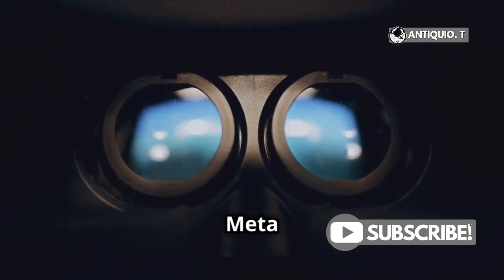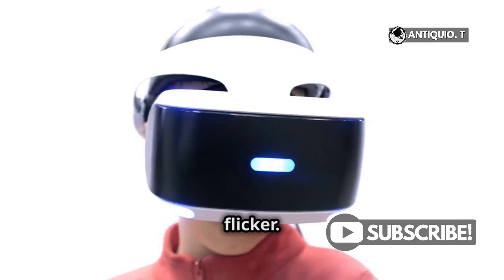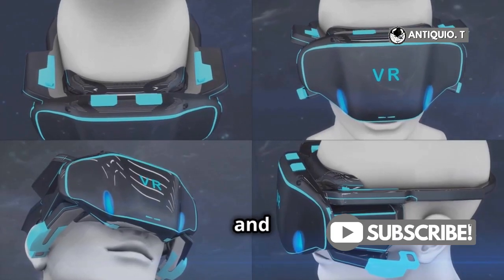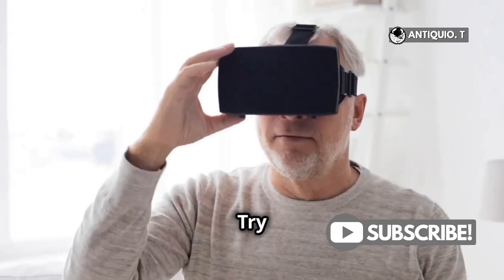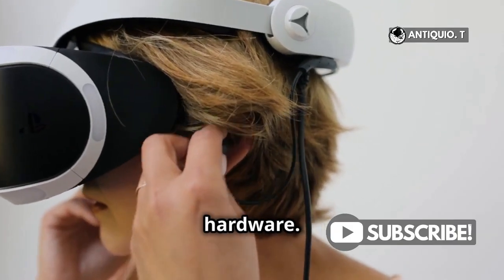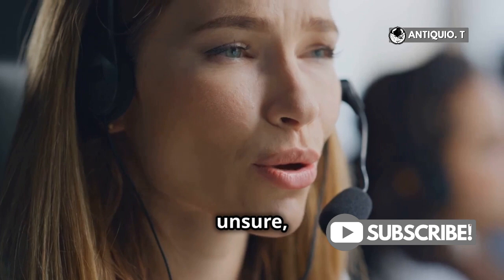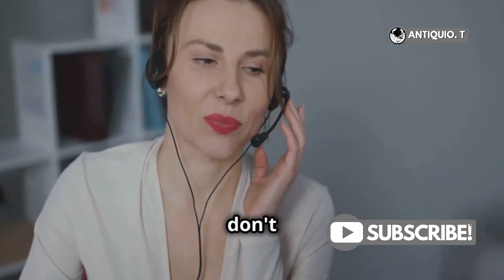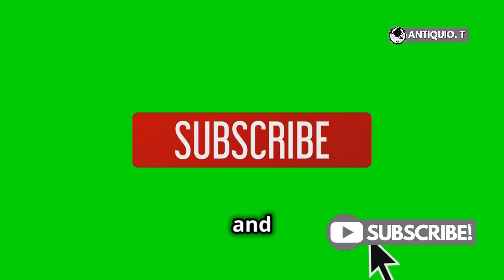Why is Meta Quest 3's Display Flickering? Troubleshooting Tips!